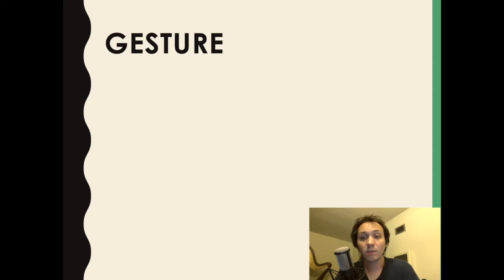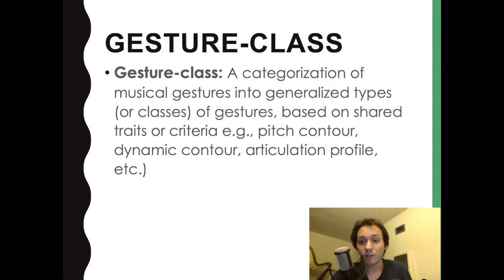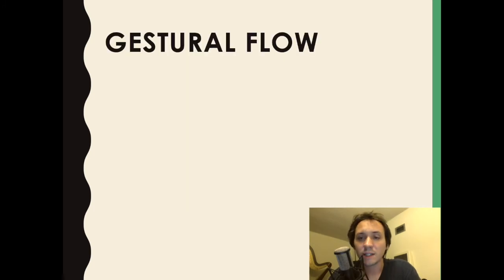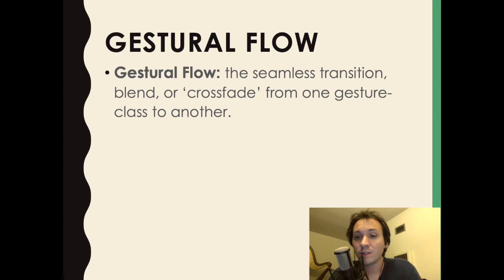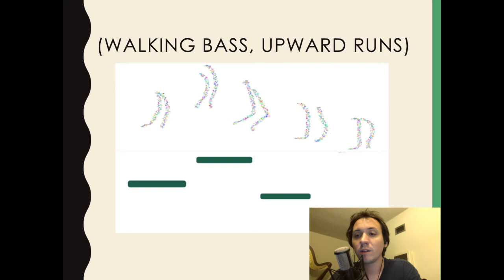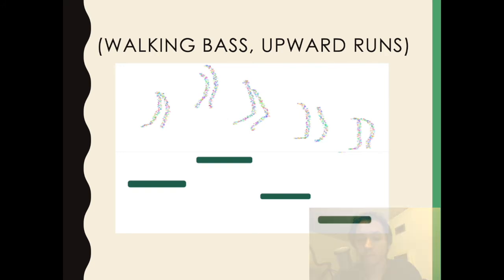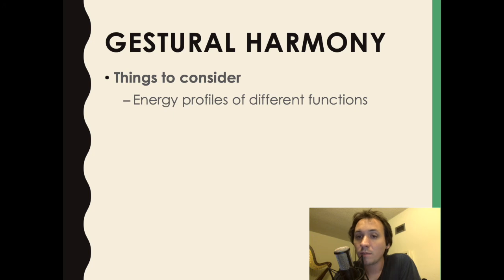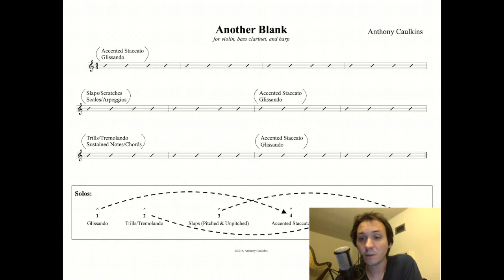Musical Gesture In Analysis: Gestrue-Class as a Formal Structure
This is a presentation I gave for the 2019 conference - Unit Structures: The Art of Cecil Taylor

In this talk, I propose a gesture-based method for analyzing Cecil Taylor’s music. This method is useful from both a listening perspective, as well as from a compositional or improvisational perspective.